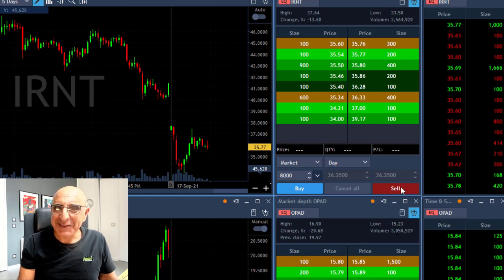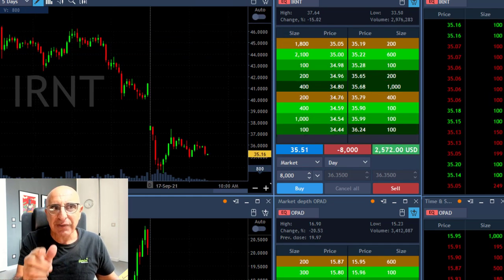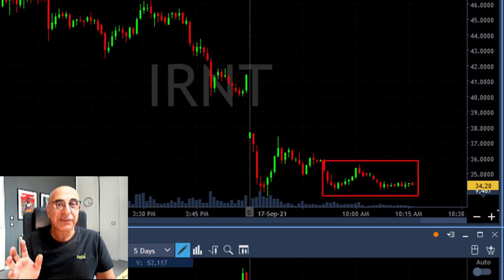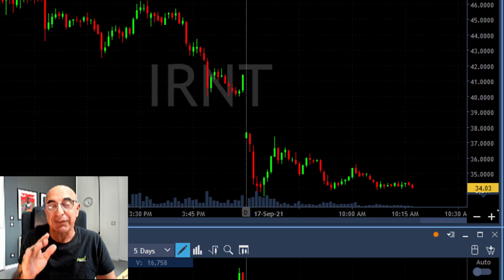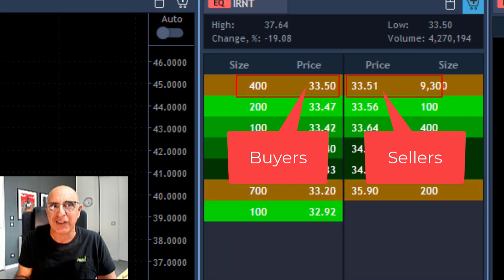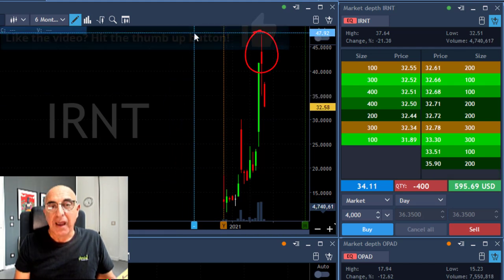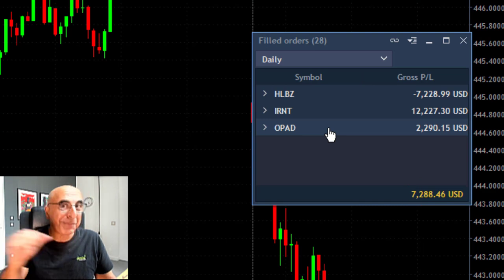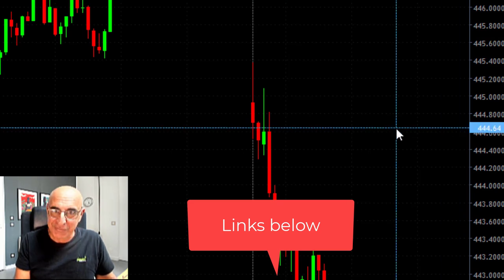HOW I MADE +$7,000 IN 45 MINUTES, DAY TRADING!!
Live Day Trading Stocks - $7,200 profit trading HLBZ, IRNT and OPAD. Meir Barak live trading on September 17th 2021. 5/5 green days...